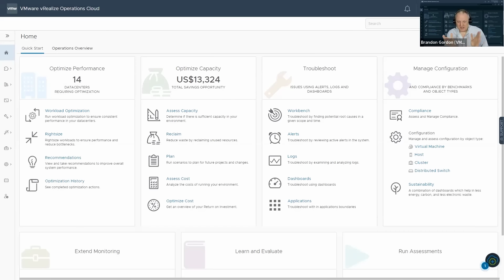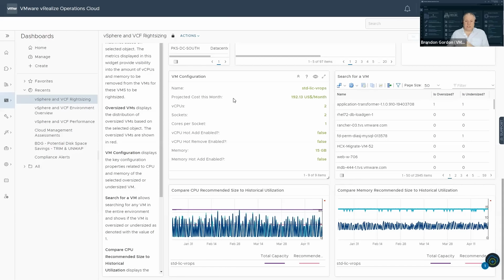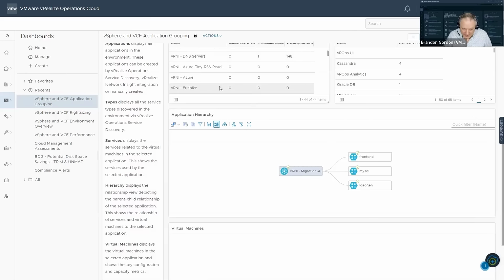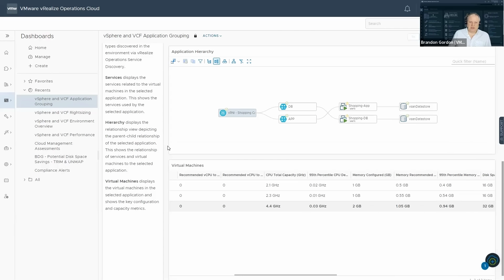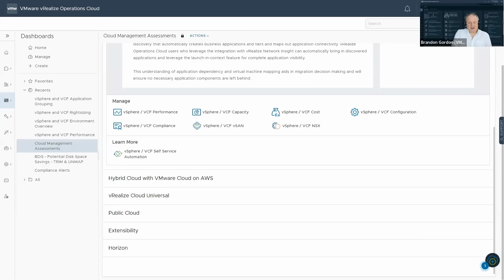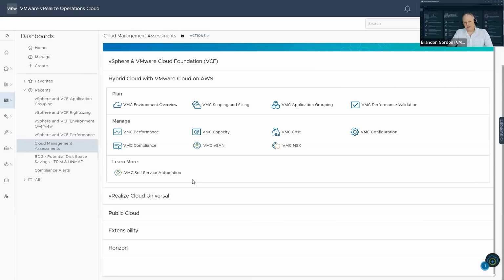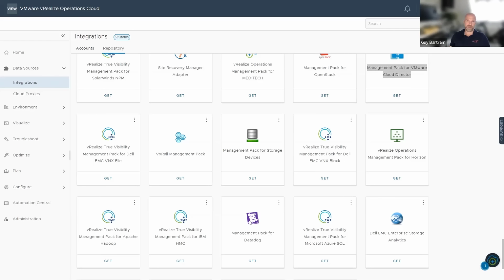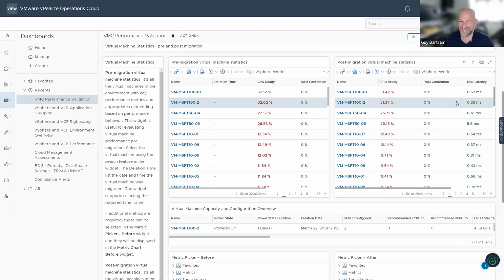Feature Fridays Episode 91 - vRealize Operations Cloud Assessment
This week we cover vRealize Operations Cloud and how you can use this to provide assessment services for customers who wish to migrate to cloud in a simple and clean manner. Assessing a customer environment is a task that is necessary to understand the current status of their footprint, the complexity, the security and importantly the applications. Getting this wrong by using free tooling of home grown scripts can be costly and often providers need to build in additional  cost to migration contracts to allow for the unknown. What is the unknown risks could be reduced? Providers could then be more competitive on cost, have a better migration plan and right size the destination cloud resources. The good news is that vRealize Operations Cloud Assessment dash-boarding does this out of the box and at a small cost for VMware Cloud Providers - you only pay for what you use, when you use it